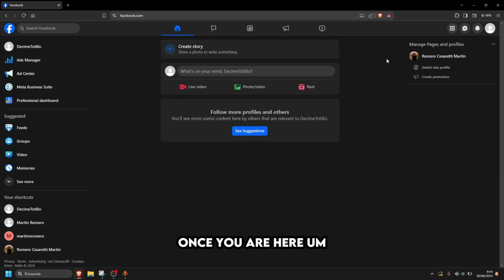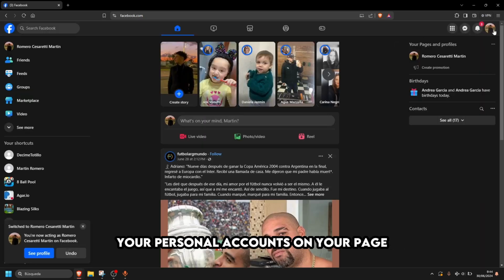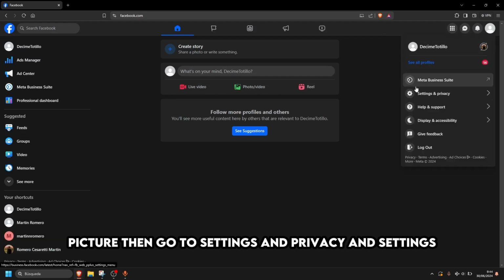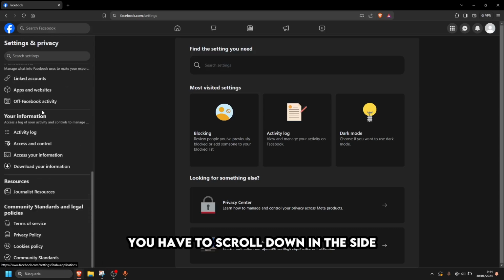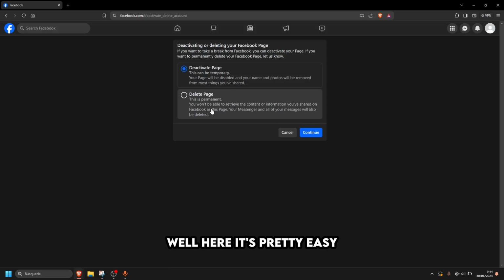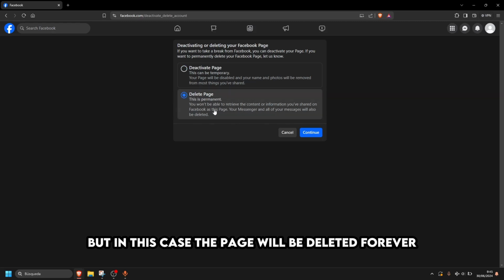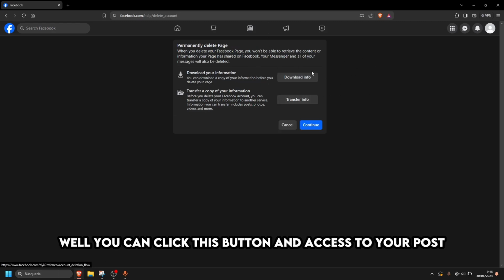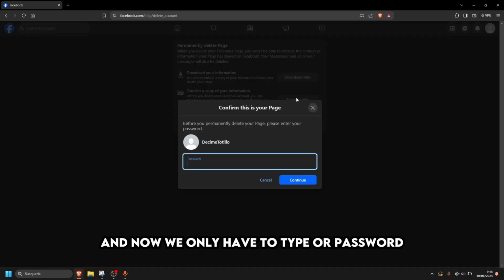✅ How to DELETE FACEBOOK PAGE PERMANENTLY - UPDATED 100% WORKING - FULL GUIDE 🚀✨😱✅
Welcome to our ultimate guide on permanently deleting your Facebook page! If you're looking for the most up-to-date and effective method to remove your Facebook page once and for all, you've found the right video.

We guarantee this guide is 100% working and will walk you through every step with ease.

🔍 In This Video, You Will Learn:
1. Why Delete Your Facebook Page? 🤔
o The reasons why you might want to delete your Facebook page and what you should consider beforehand.
2. Pre-deletion Checklist 📝
o Essential steps to take before deleting your page, such as backing up important data and notifying followers.
3. Step-by-Step Deletion Process 🛠️
o Accessing Your Page Settings: Detailed instructions on how to navigate to the settings of your Facebook page.
o Initiating the Deletion: How to find and select the option to delete your page.
o Final Confirmation: Steps to confirm the permanent deletion of your page and ensuring the process is complete.
4. Post-deletion Tips 🛡️
o What to do after your page is deleted and how to make sure it stays deleted permanently.
5. Troubleshooting Tips 🛠️
o Common issues that might arise during the deletion process and how to solve them effectively.
6. FAQs and Support 📞
o Answers to frequently asked questions and information on how to get further assistance if needed.